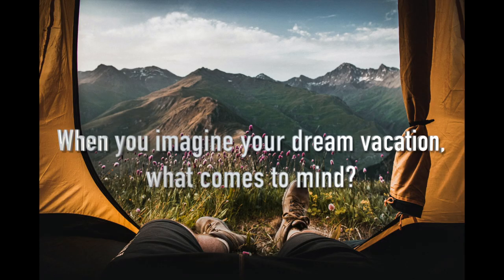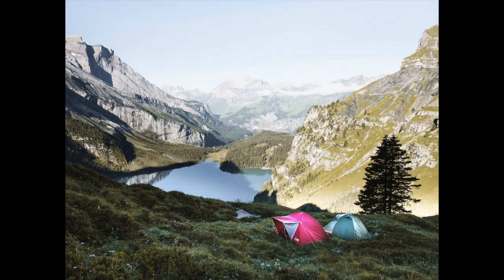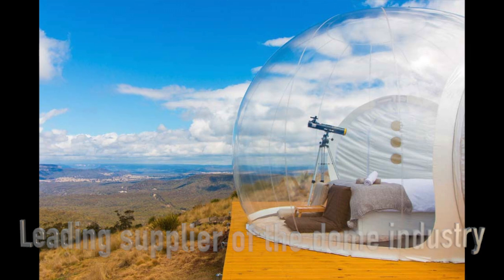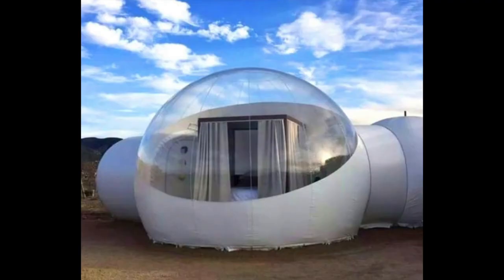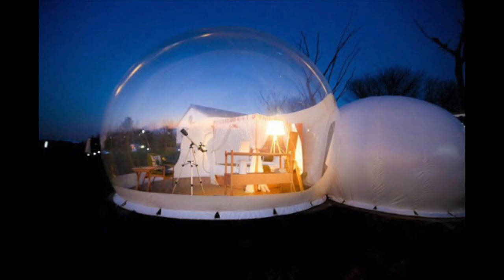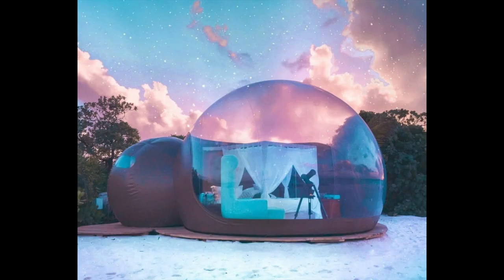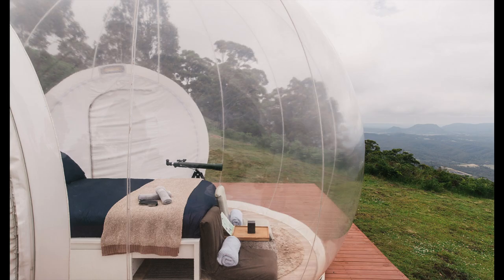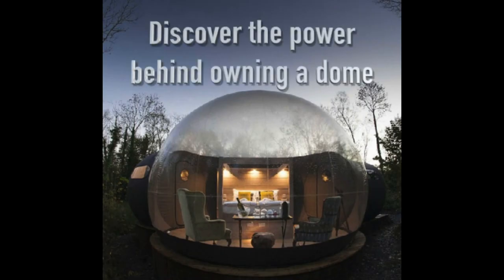The Bubble Dome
Create your dream vacation using a Bubble Dome by Dome Spaces! Turn a simple dome into your temporary home! for more information on pricing, sizing, and shipping options.